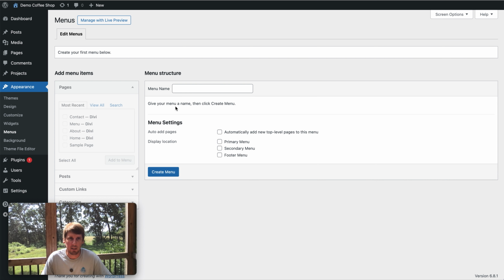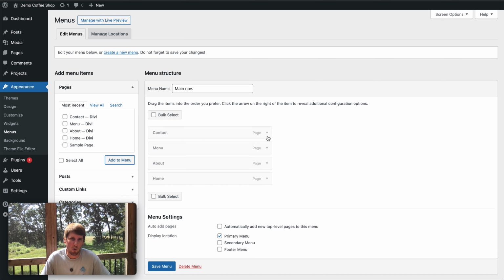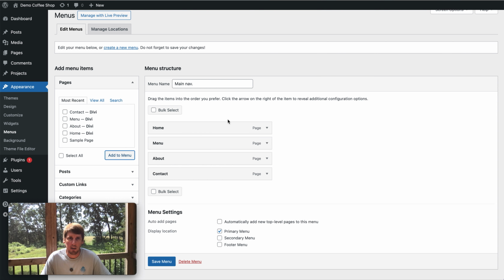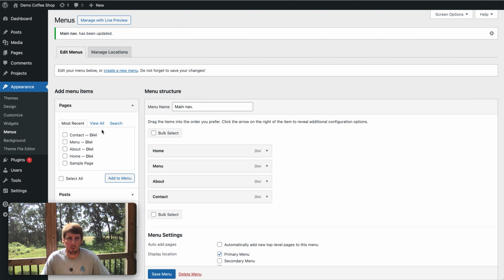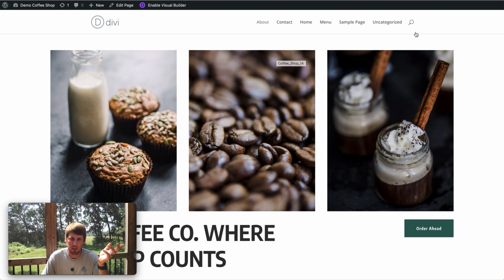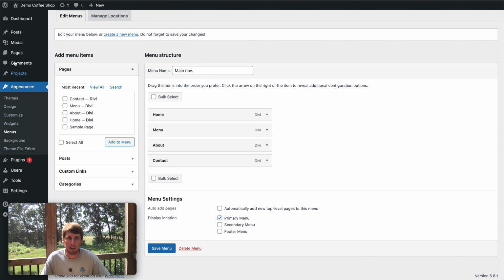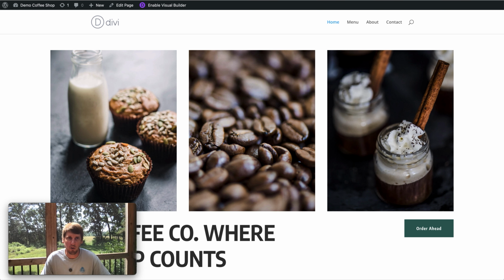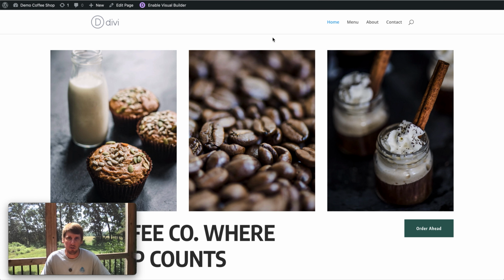WordPress Menu Setup: Add, Remove & Rearrange Links in Minutes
✅ Video 4: How to Update the Menu in WordPress (WordPress Tutorial #4)

Hey, it’s Mark! In the final part of this series, I’ll show you how to update your website menu in WordPress. You’ll learn how to add, remove, or rearrange links so your visitors can easily navigate your site.

📝 Video Description:
Thanks for joining me in this final part of the WordPress mini-series!
In this video, I’ll show you:

✔️ How to find and edit your WordPress menu
✔️ Adding pages or custom links to your nav
✔️ Reordering menu items
✔️ Setting your main navigation menu in Divi

By the end, you’ll know exactly how to organize your site’s menu so visitors can move around easily.

🎉 You made it through the series—nicely done!

Got questions? Drop them below—I'm here to help.
– Mark
Watermark Design